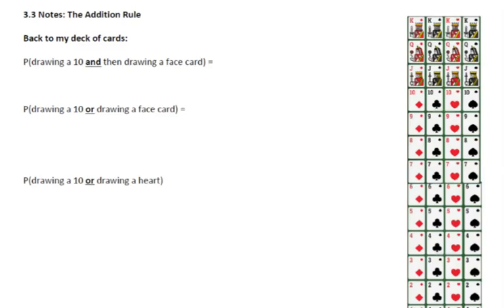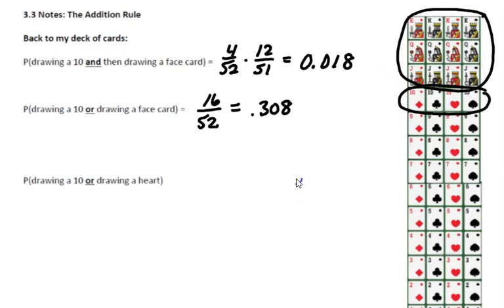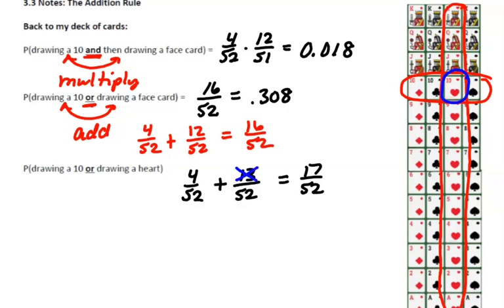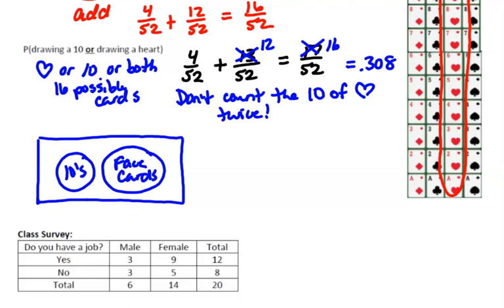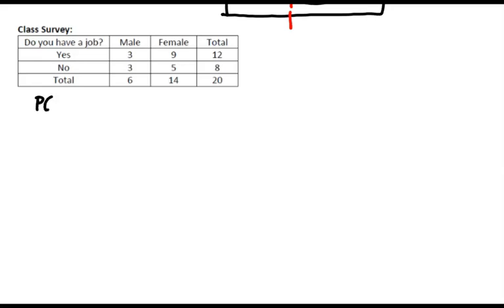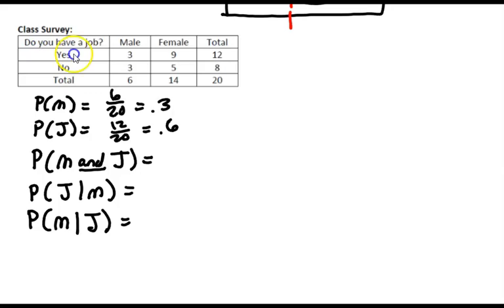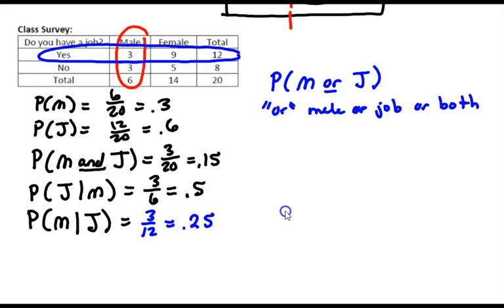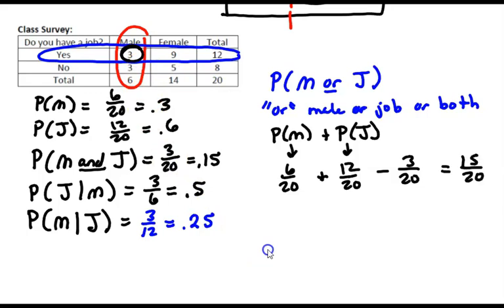3.3 #1 Intro to the Addition Rule